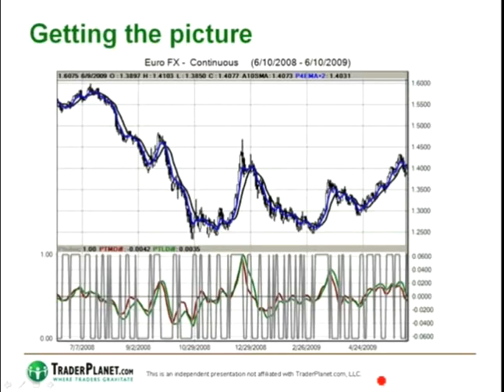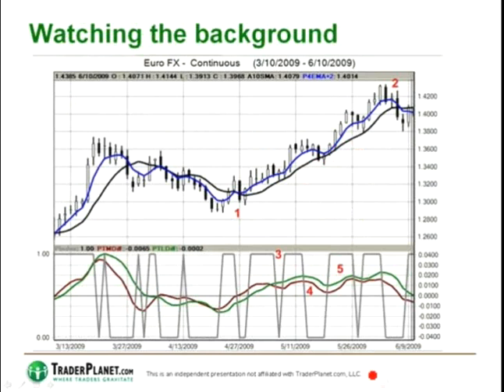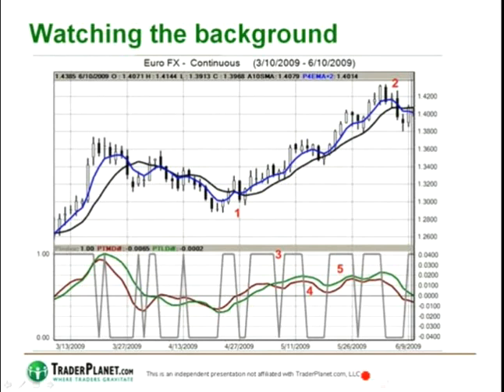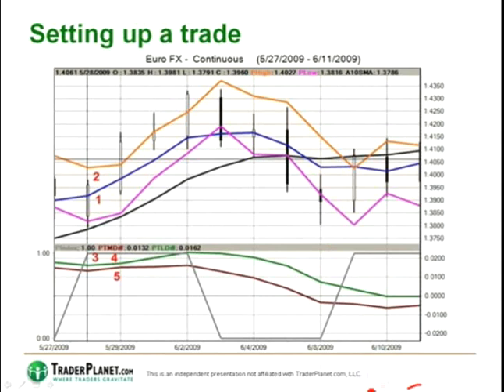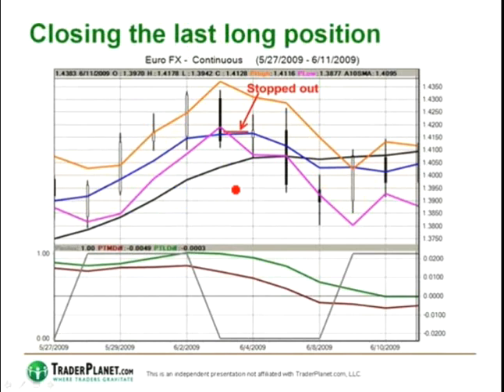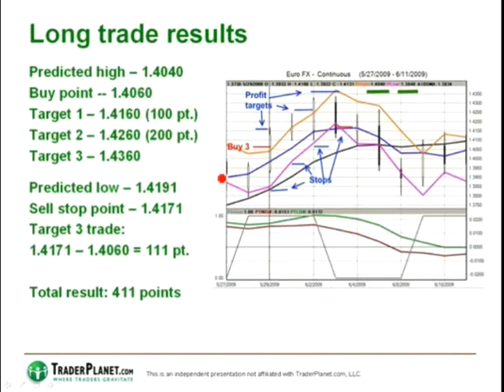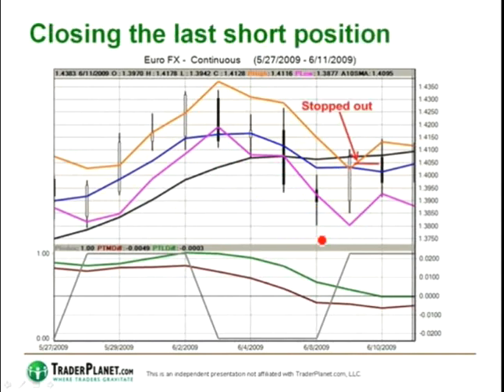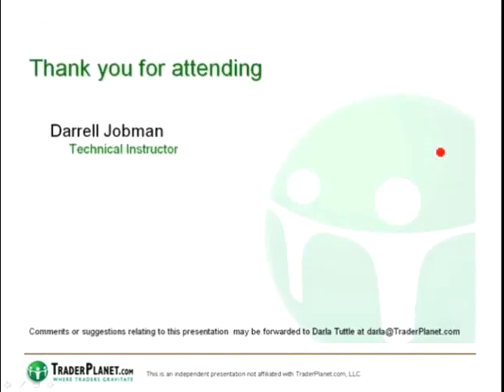Strategy Trading Using Next Day Predictive Highs and Lows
by Darrell Jobman

This video that shows how to let the market signal direction.

Once you set your targets to act, this commentary will help to expand your trading horizons and take you to a new level of expertise. We hope you enjoy!